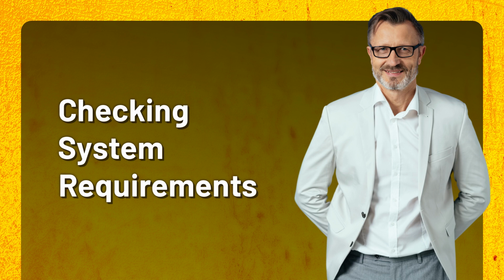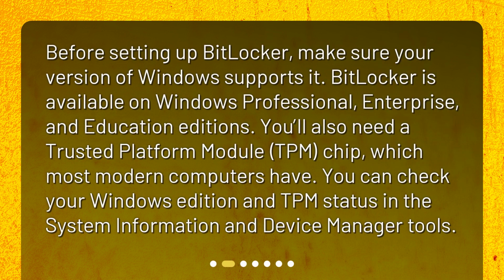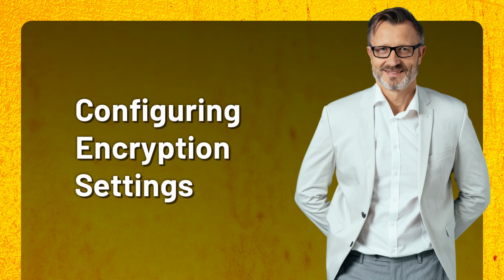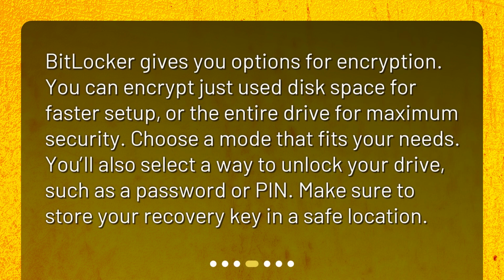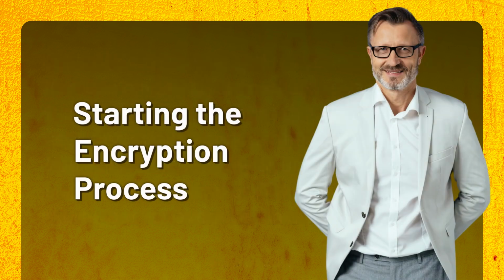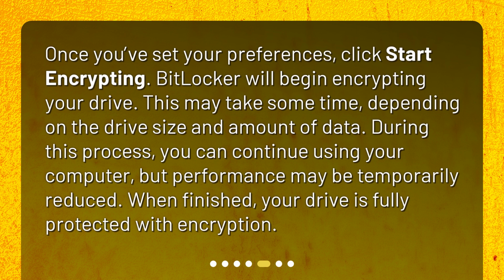Enable BitLocker: Secure Your Windows Hard Drive Easily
BitLocker Tutorial 👉 Learn how to protect your data by enabling BitLocker on your Windows PC. This step-by-step guide walks you through setup, encryption options, and best security practices—perfect for beginners and anyone wanting to keep their files safe!

00:00 🔹 Introduction to BitLocker Encryption
00:30 🔹 Checking System Requirements
00:57 🔹 How to Enable BitLocker
01:23 🔹 Configuring Encryption Settings
01:51 🔹 Starting the Encryption Process
02:18 🔹 Managing and Using BitLocker
02:43 🔹 Conclusion and Best Practices

📌 Cybersecurity & Privacy Tools 🔸 Device Security & Hardening Tools 🔸 How to Use BitLocker to Encrypt Your Windows Hard Drive